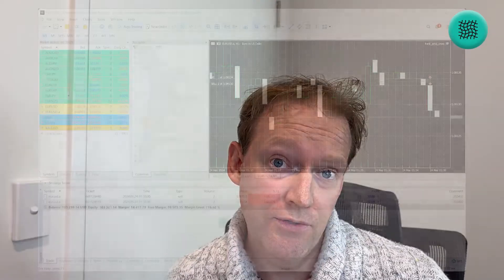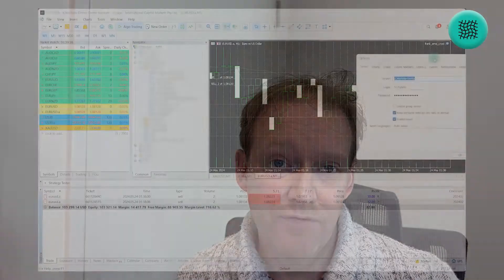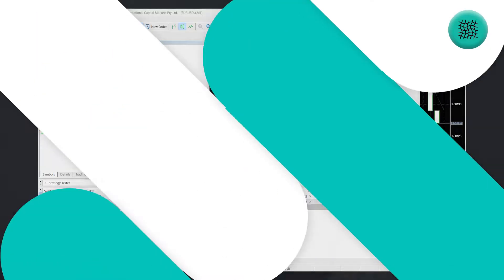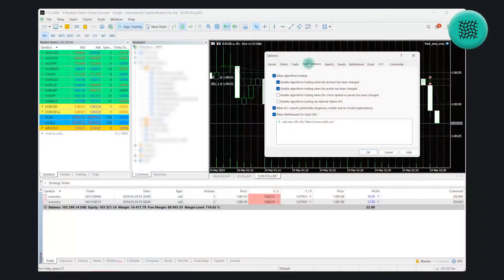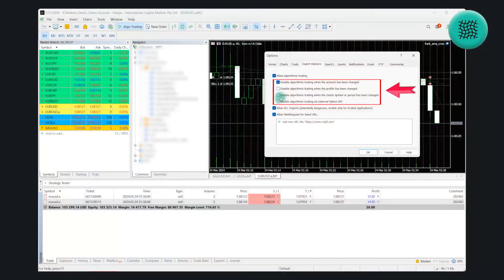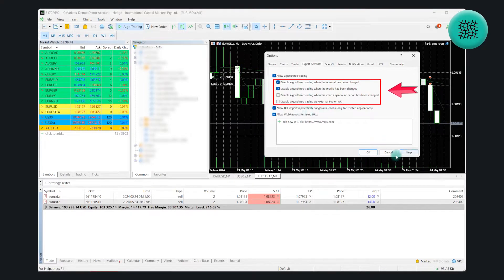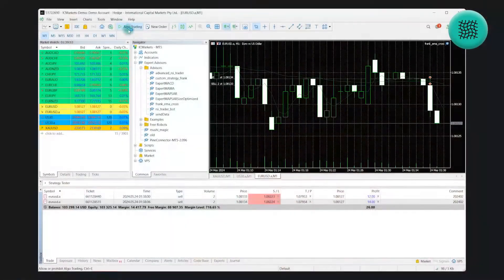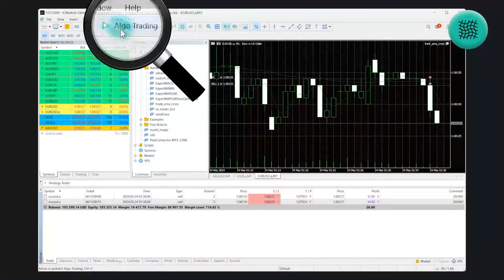How to Enable Auto Trading on MetaTrader 5 | Step-by-Step Guide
Learn the settings you need to enable in MetaTrader 5 to get your bot autotrading.

In this video, you’ll learn the essential settings that you need to enable an Expert Advisor to auto trade in the MetaTrader 5 terminal.

🎬 *Timestamps:*
0:00 Intro
0:26 Access Options Under Tools
0:35 Update Settings in Expert Advisors Section
1:24 Enable Algo trading
1:45 Outro